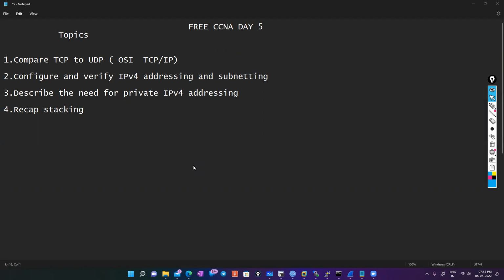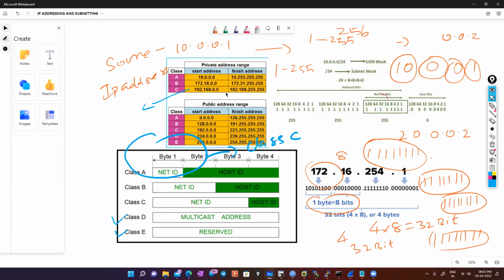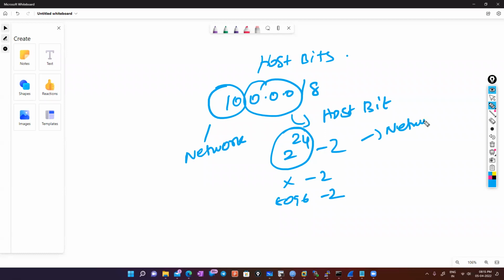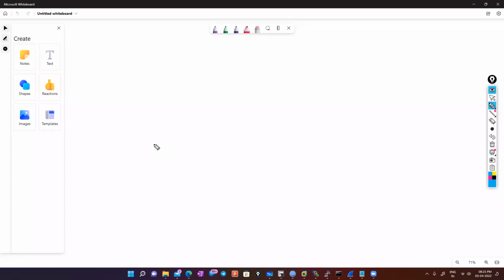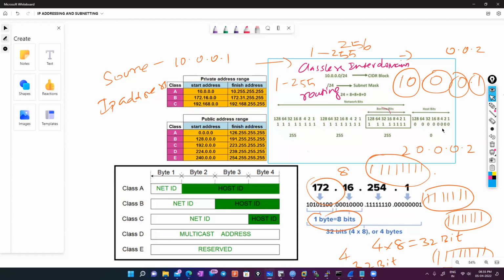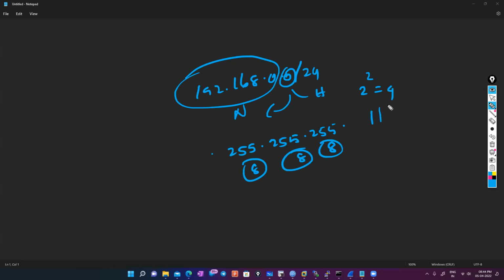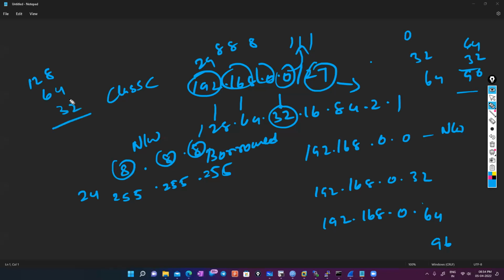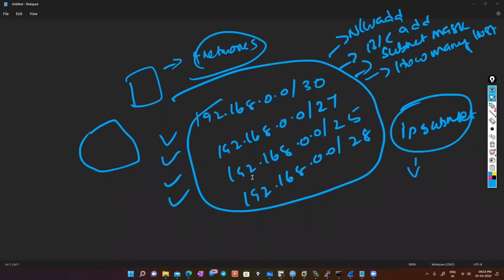05 CCNA Routing and Switching